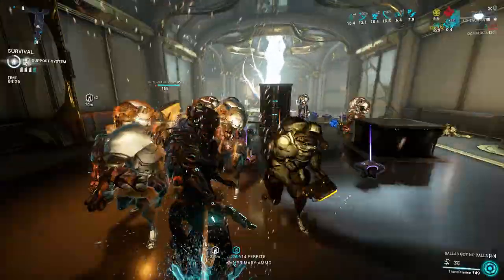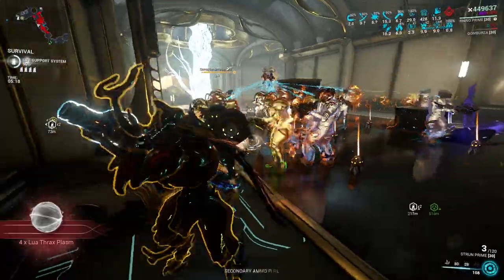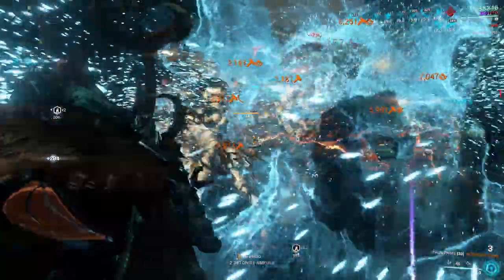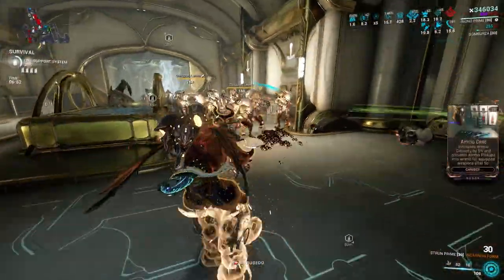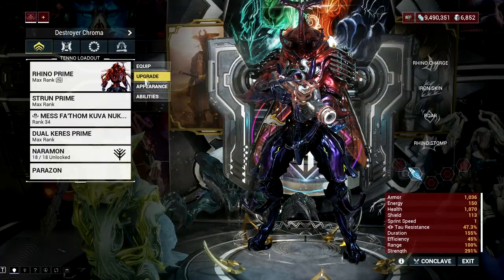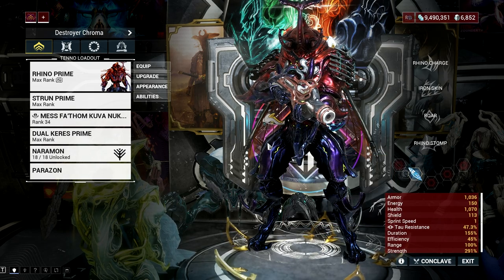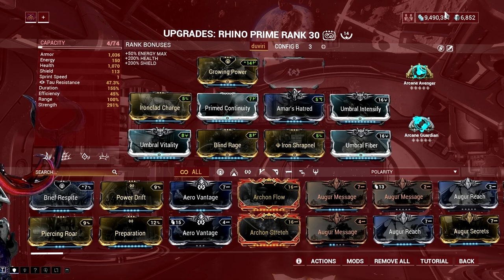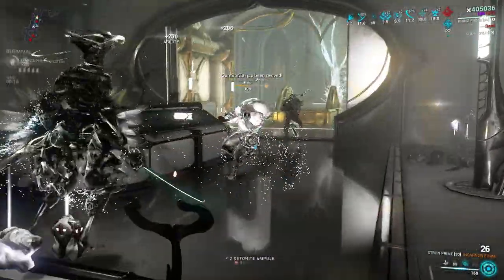WHY OVERGUARD RHINO IS BETTER THAN MILLION IRON SKIN BUILD | WARFRAME